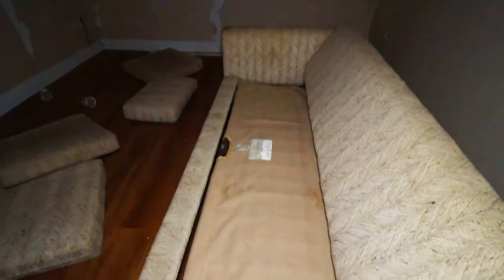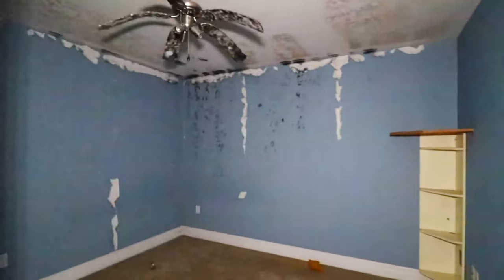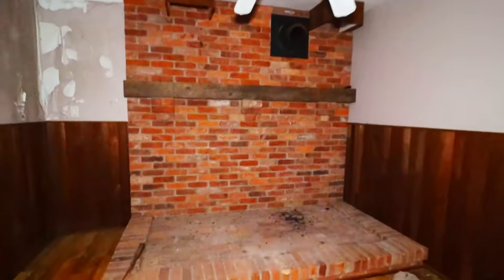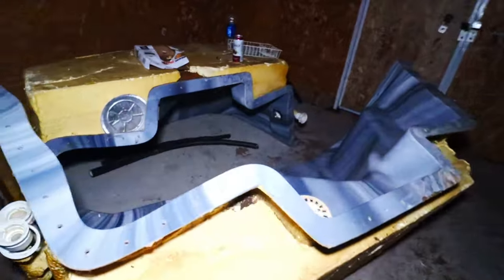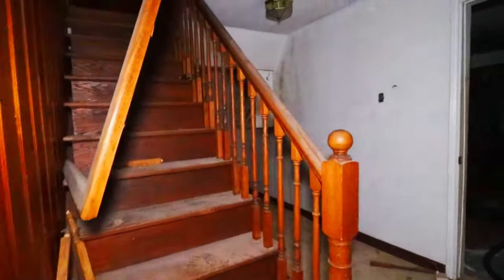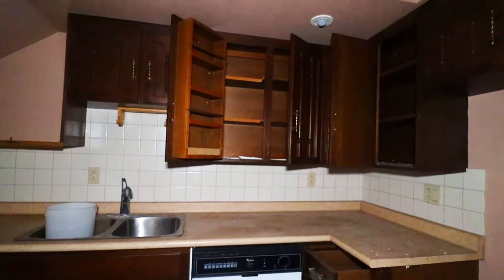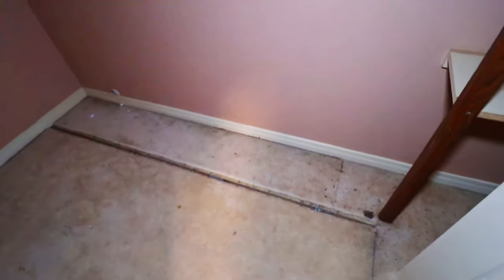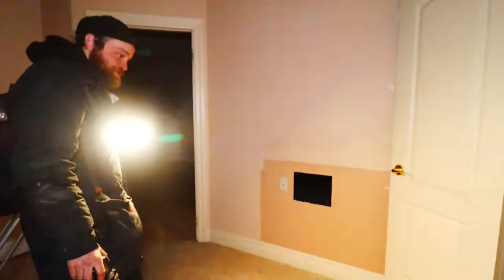Abandoned Mansion In The Middle Of Nowhere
This mansion has sat abandoned in the middle of nowhere for a few years after the owner went bankrupt.